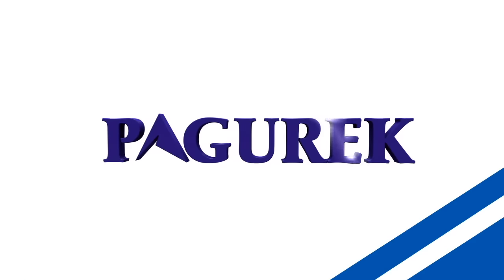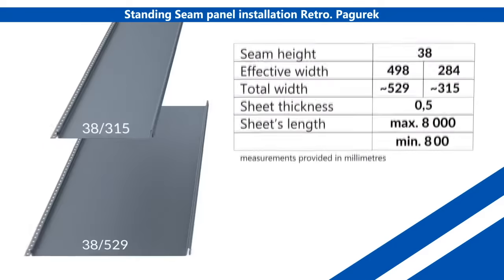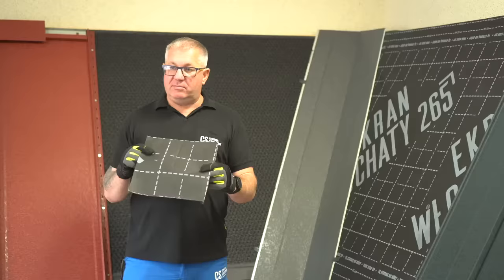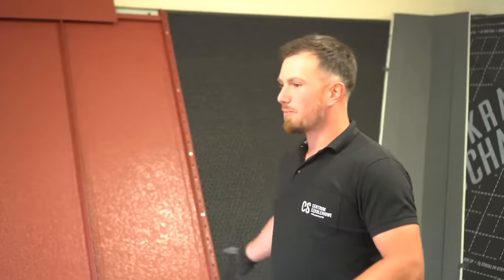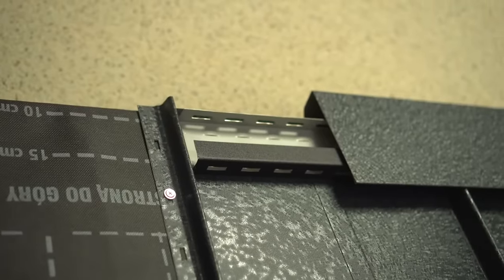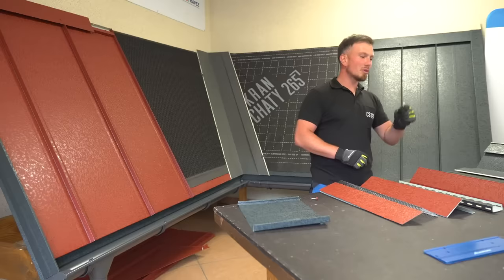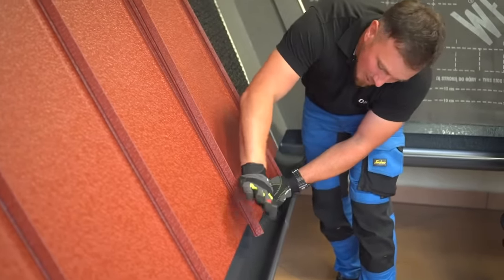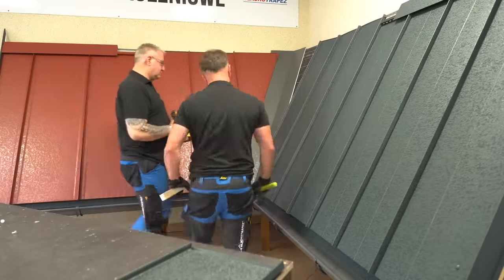PAGUREK STANDING SEAM CLICK SYSTEM OVERVIEW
General installation overview.  Many details needed for ordering  and/or installing our Standing Seam Click System .
More Infos available at PAGUREK.com